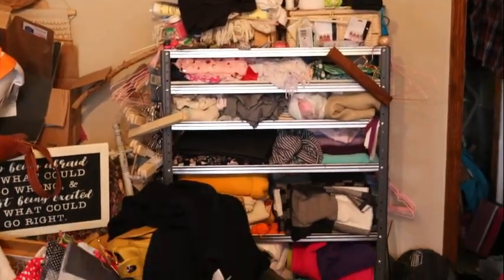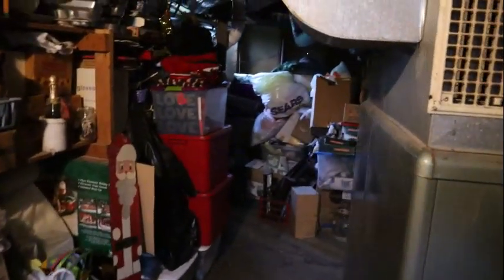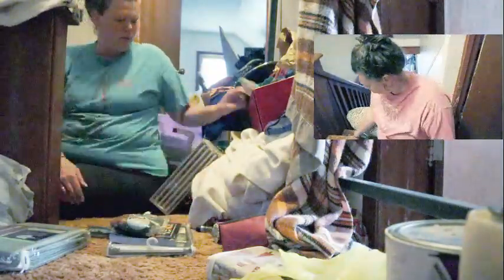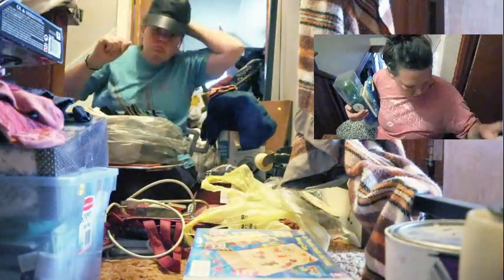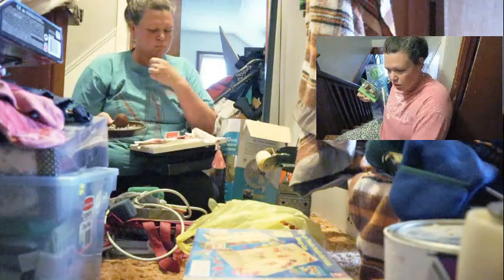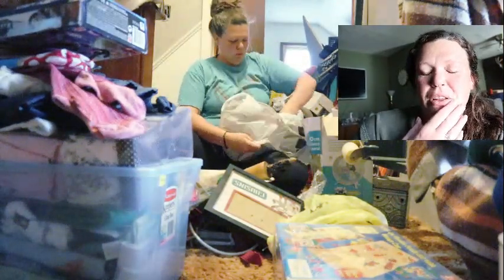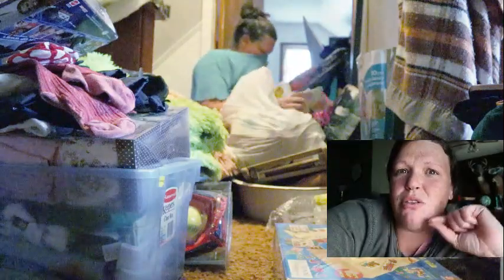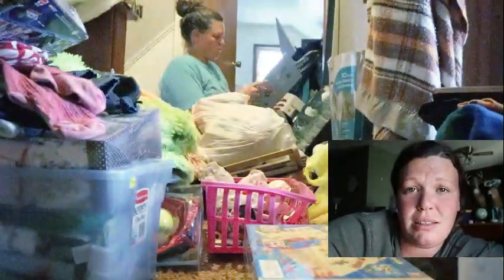Day 83-90 / 100 Days to a Cleaner Home. HOARDER Declutters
Giving YOU permission to go at your own pace!
We can't all just go through our house and get rid of everything. You can do this and the key is just NOT GIVING UP!

Come along with me as a I record the process of minimalizing my life. I will be getting my house in order while getting rid of stuff!
Danielle

for all the links to my info!!

LIVE AT 5pm central : EVERY TUESDAY!
(unless I will not be able to make the live, then I SHOULD know by the Thurs video)

(I add a few nice comments from friends on my next weeks videos!)